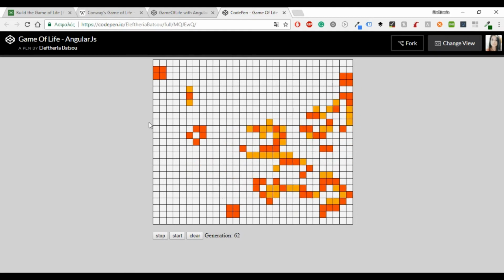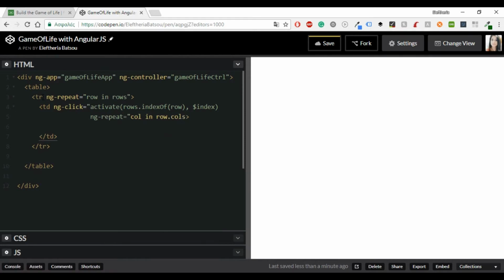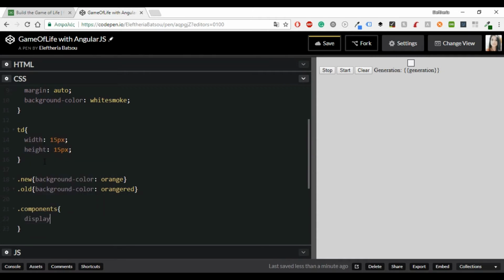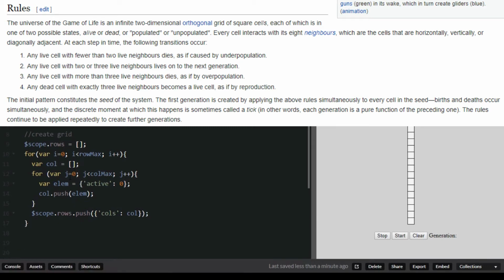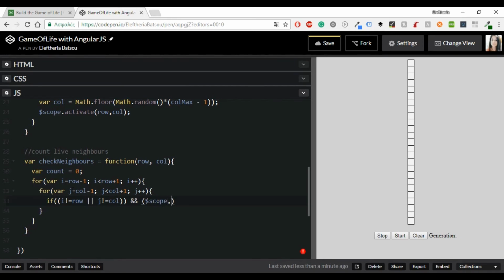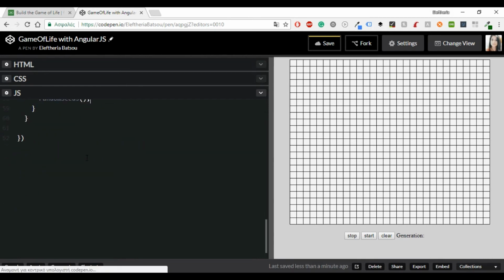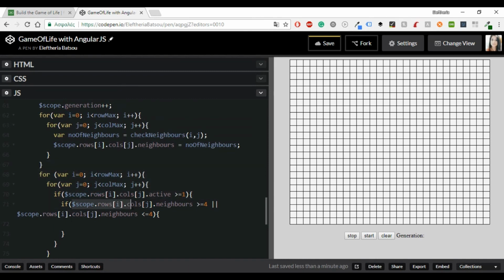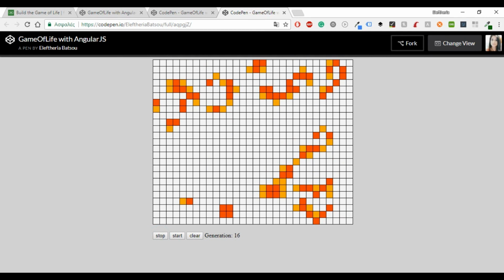Game Of Life - AngularJS - FreeCodeCamp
Hello everybody, I am Eleftheria and today I am coding the "Game of Life with AngularJs" for freeCodeCamp.

The rules:
-When I first arrive at the game, it will randomly generate a board and start playing.
- I can start and stop the board.
- I can clear the board.
- When I press start, the game will play out.
- Each time the board changes, I can see how many generations have gone by.